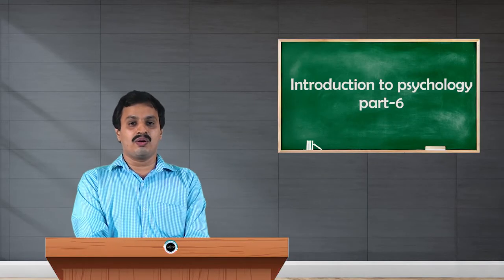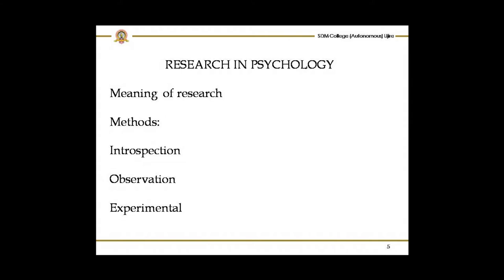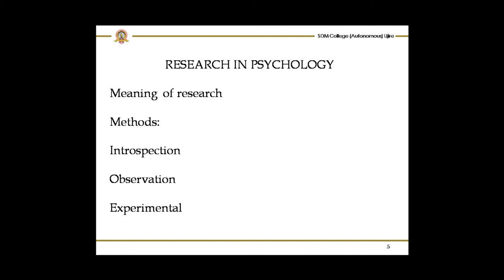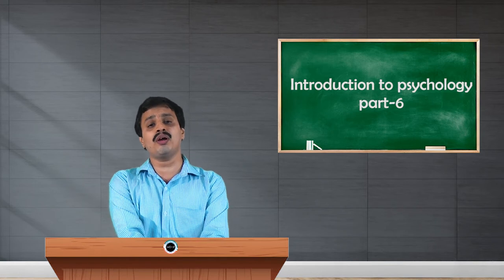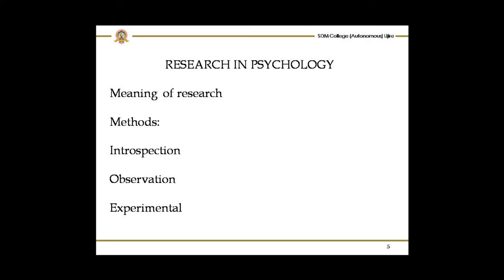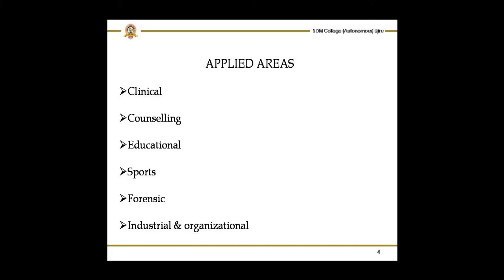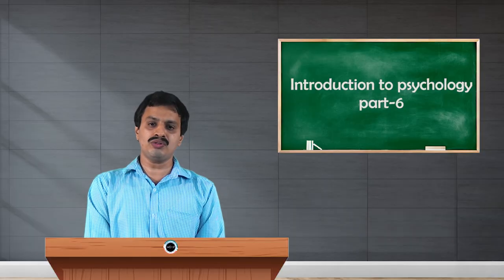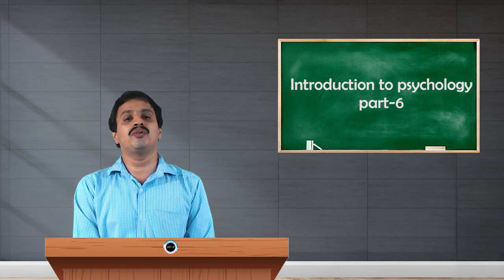SDM E-Learning: Introduction to psychology part-6 (Dr. Sudheer KV)